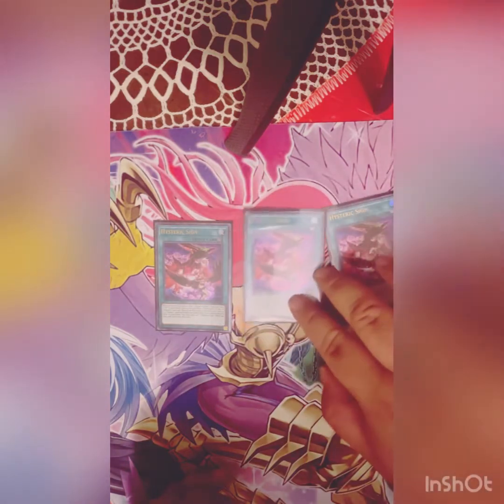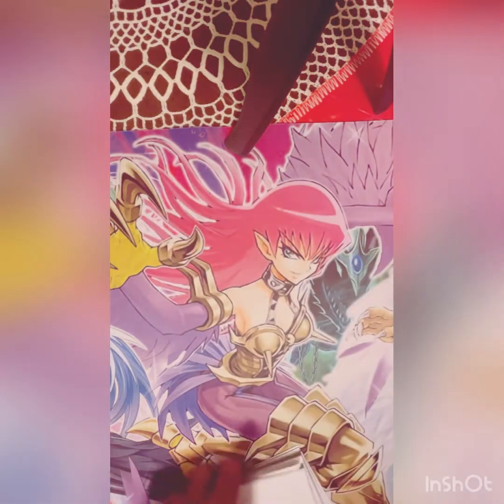Harpie lady deck profile dec 2021 Post Brothers of Legend